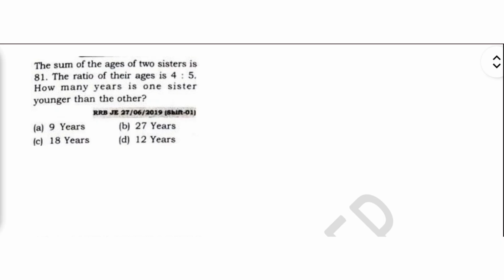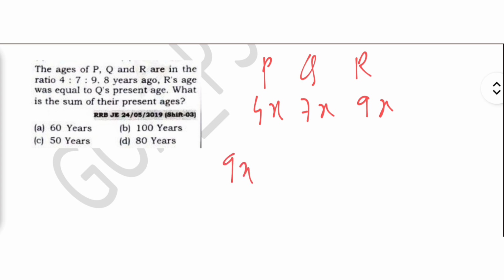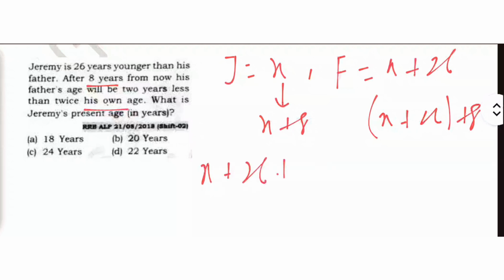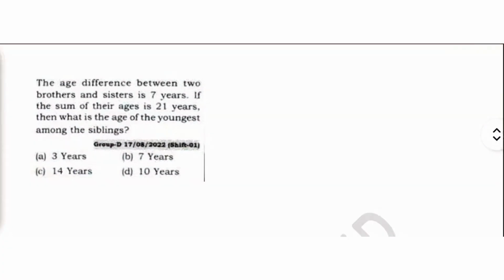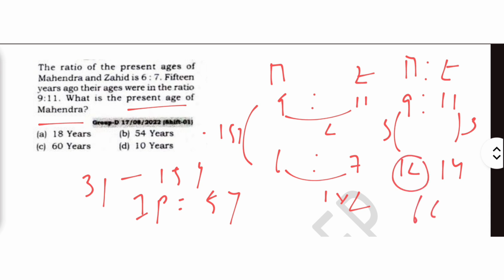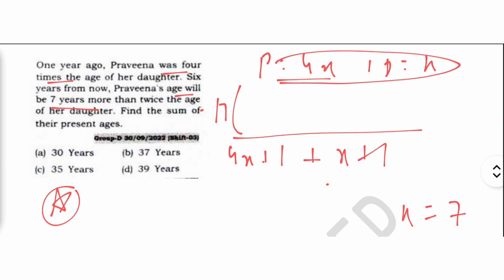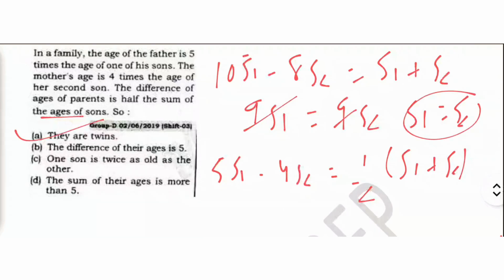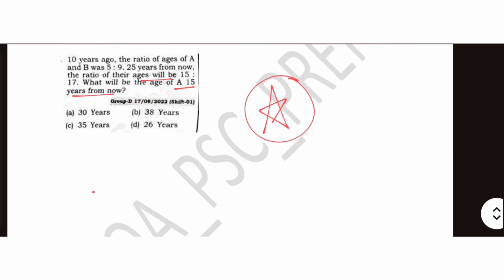AGES CLASS 1| SURE QUESTION 🔥| GOA SSC CBT2| JE, ASS TAX INSPECTOR, ACCOUNTANT, OPERATOR.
To purchase the book for SSC EXAMS AND OTHER STATE PCS EXAMS

Goa gpsc JSO
Goa SSC
Goa SSC exam
Goa ssc junior engineer electrical
Goa ssc junior engineer civil
Goa ssc technician, mechanic
Goa ssc accountant exam
How to cover Gpsc jso syllabus goa
How to cover geography for Gpsc jso
Test series for Gpsc JSO exam goa
Goa ssc state tax inspector
Goa gpsc pre screening syllabus
Goa gpsc pre screening exam date
Goa gpsc jso screening syllabus
How to complete Gpsc JSO PRE SCREENING syllabus
How to study current affairs for Gpsc jso
What is the salary of Gpsc jso GOA
goa psc exam
,government jobs,
goa psc notification,
konkani local news
ssc cgl previous year cut off
,ssc online classes,
ssc cgl cut off after answer key
ssc cgl mains strategy 2025,
ssc cgl 2025 mains exam date
,ssc cgl mains expected cut off 2025
ssc cgl strategy 2026
ssc cgl strategy 2026 for beginners,
ssc cgl 2026 preparation strategy
How to clear ssc cgl 2025 in first attempt
ssc cgl 2025 daily vlogs
a day in the life of ssc aspirant
study with vlogs
30 days study challenge vlog
how to make maths strong for ssc cgl 2025